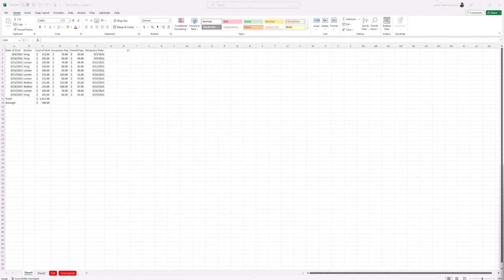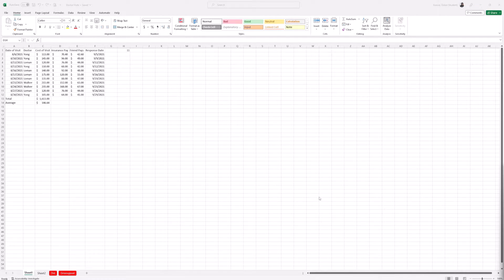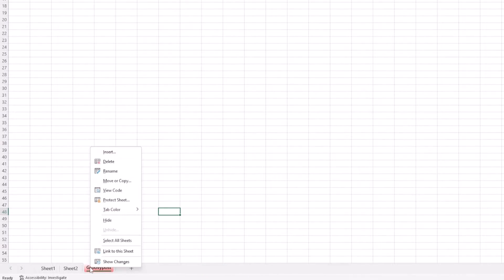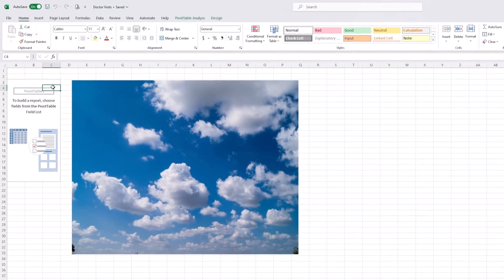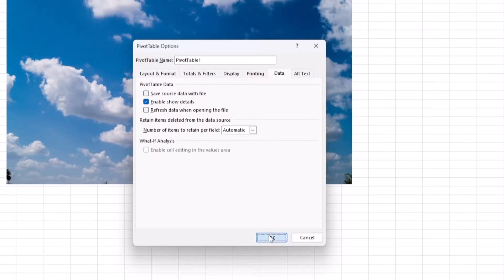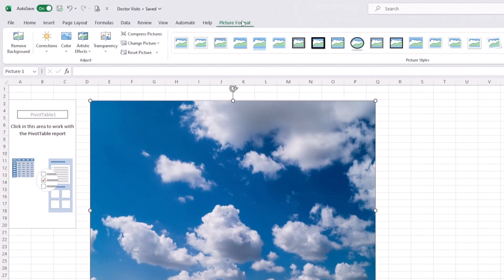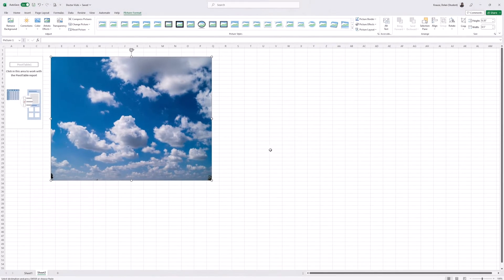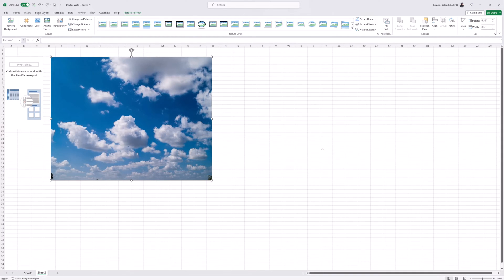How to Reduce Excel File Size: Practical Tips That Work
Is your Excel file too large to manage or share? In this tutorial, we'll go through some straightforward methods to reduce your Excel file size. We'll cover everything from deleting unnecessary worksheets to compressing images.